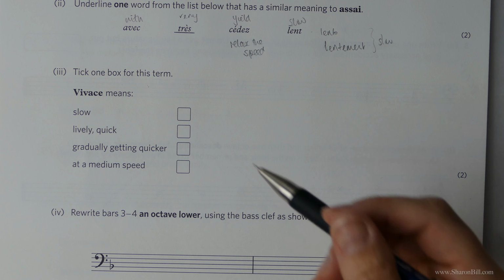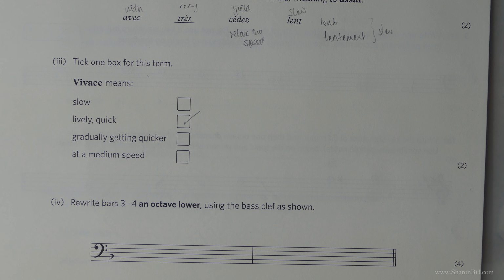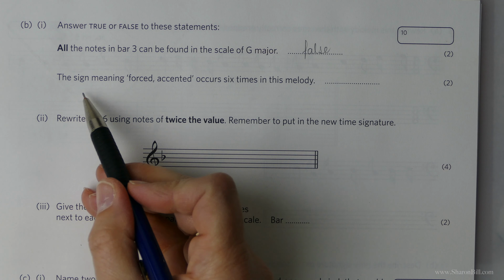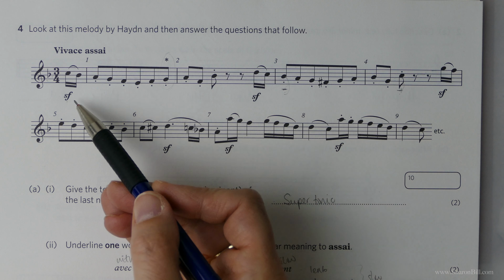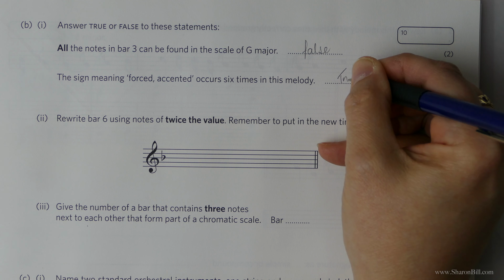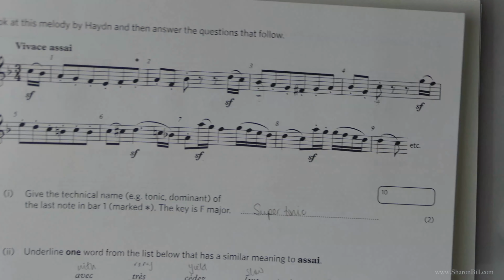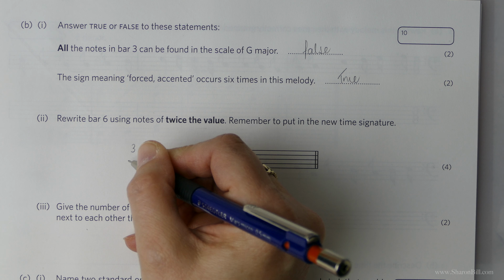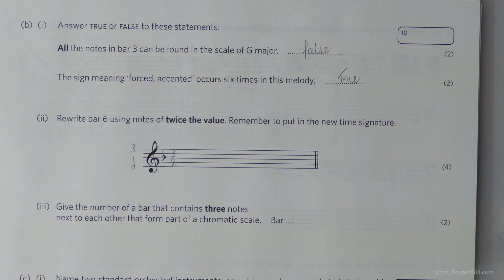ABRSM Music Theory Grade 4 Past Paper 2018 B Part 3 with Sharon Bill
Welcome to my Music Theory Tutorials. In this music theory lesson I work through the third section of ABRSM Grade 4 Past Paper B, 2018. I continue to explain how to thoroughly read and answer each question, showing you how to achieve top marks in your ABRSM Music Theory Exam.